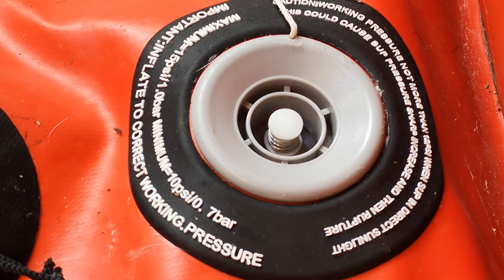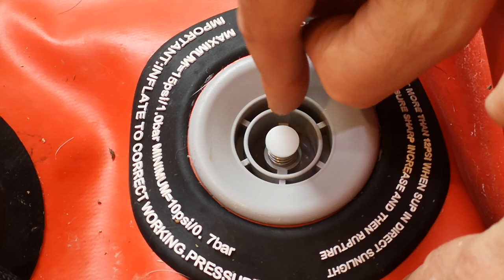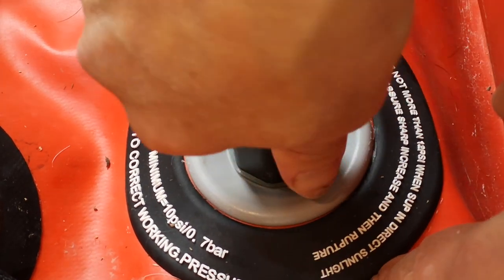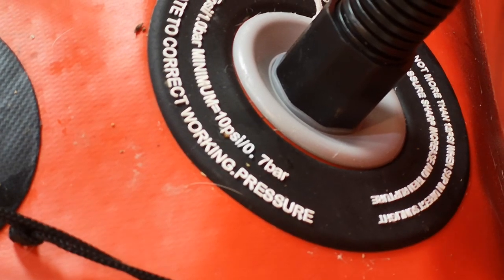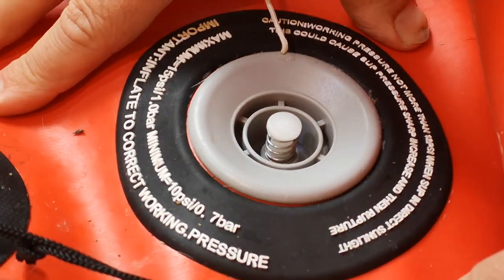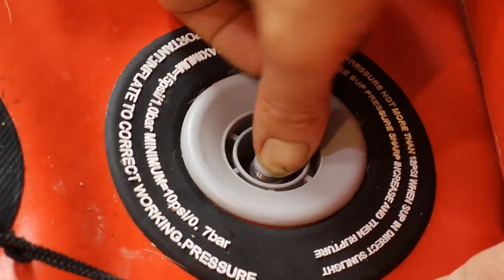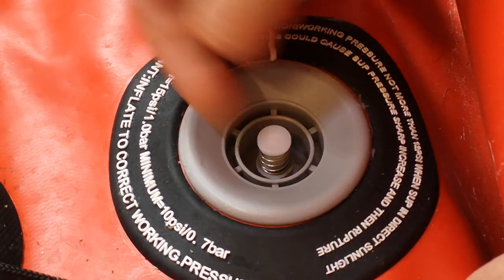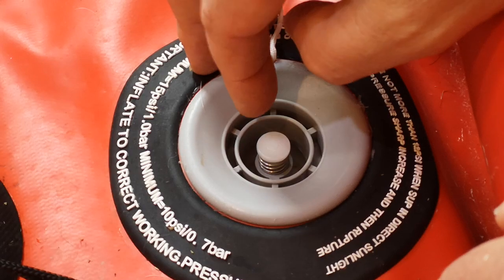How Does an Inflatable Paddleboard (SUP) Valve Work?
Want to avoid losing lots of the air that you've just spent ages pumping in? Here's how to activate the one-way valve if your board has one.